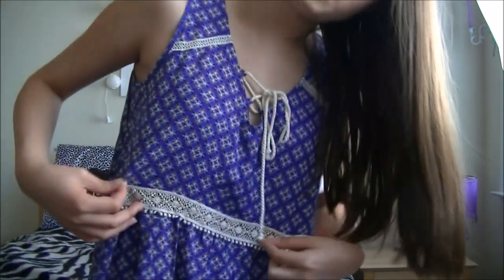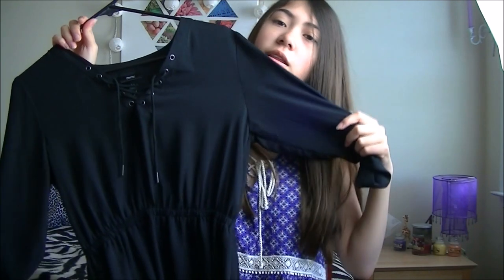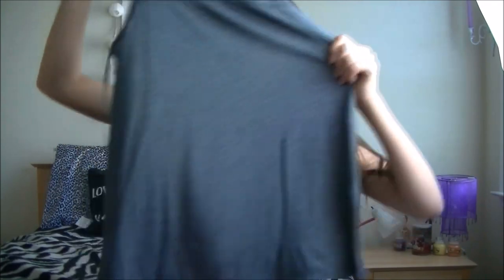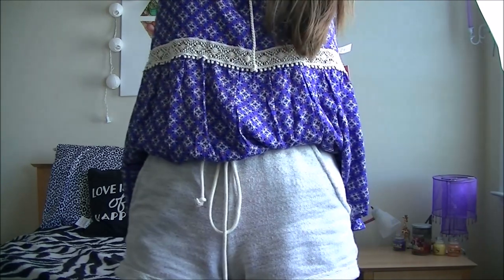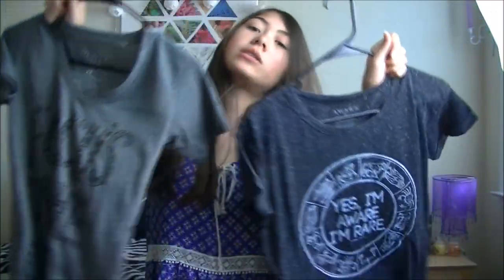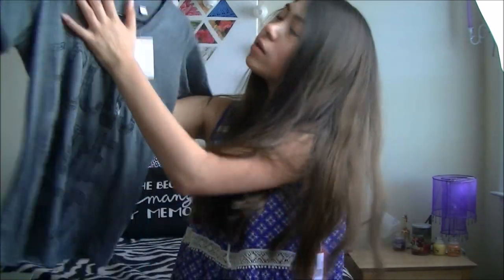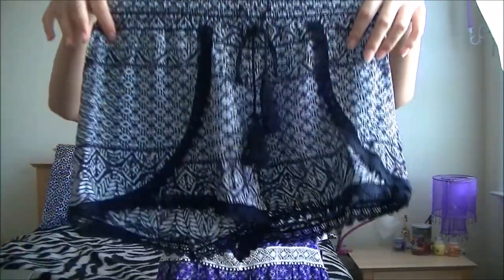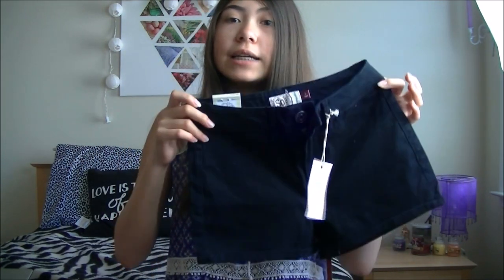Summer Haul (Kohl's + Target)| Riley Meow